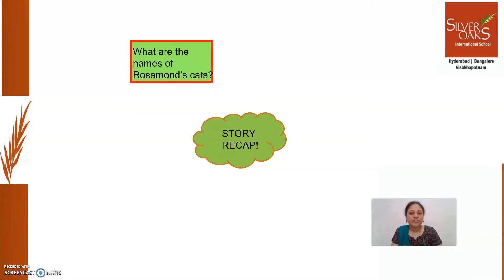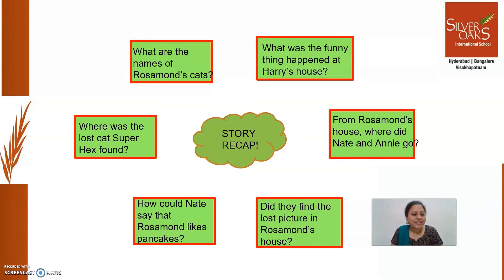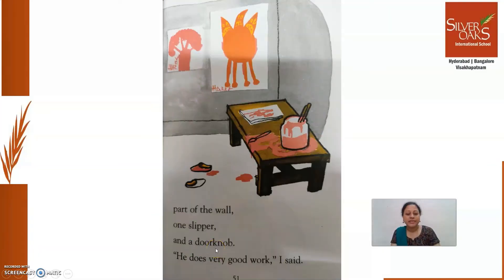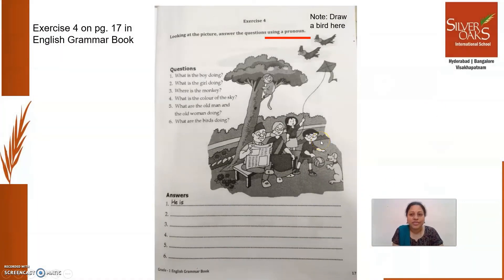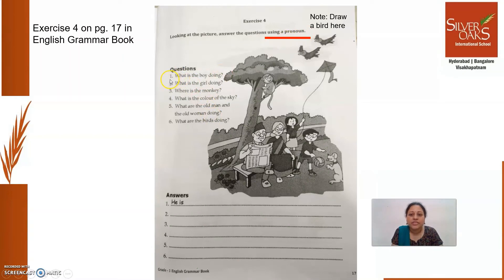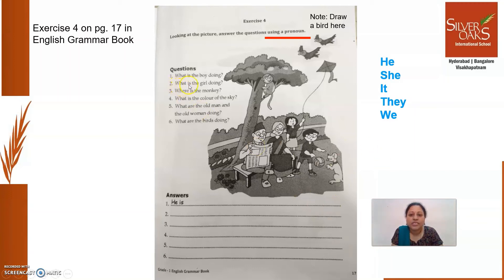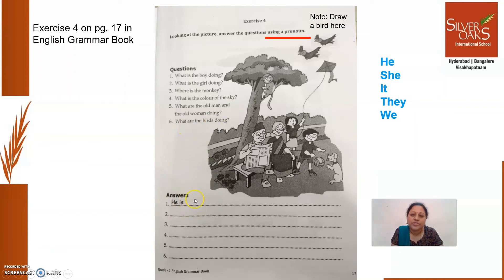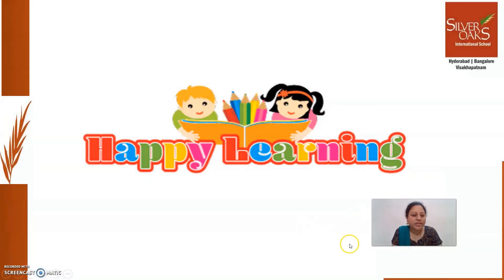Gr 1 English Week 11 Day 2